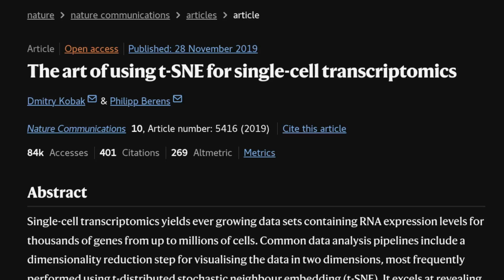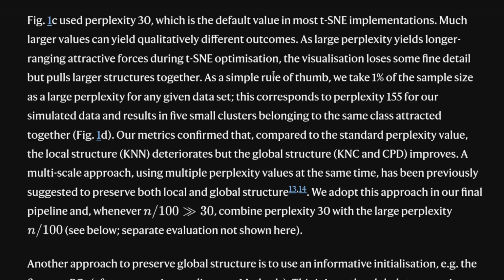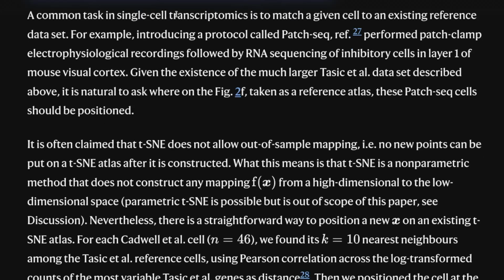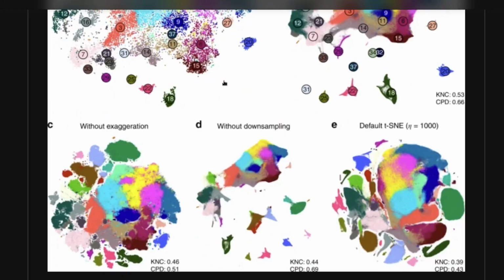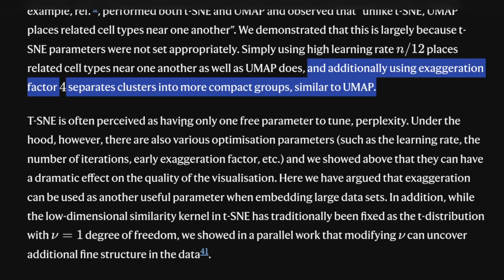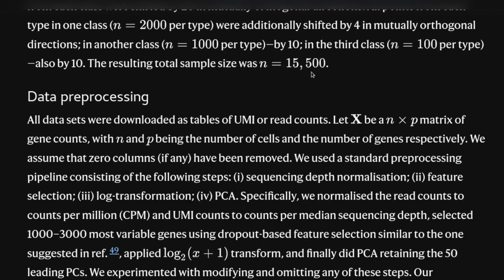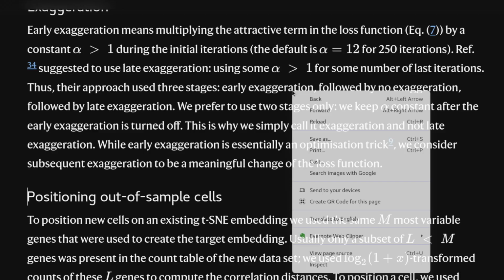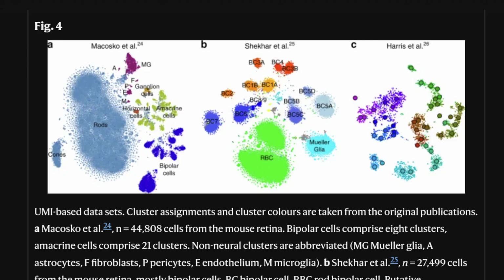The art of using t-SNE for single-cell transcriptomics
Single-cell transcriptomics yields ever growing data sets containing RNA expression levels for thousands of genes from up to millions of cells. Common data analysis pipelines include a dimensionality reduction step for visualising the data in two dimensions, most frequently performed using t-distributed stochastic neighbour embedding (t-SNE). It excels at revealing local structure in high-dimensional data, but naive applications often suffer from severe shortcomings, e.g. the global structure of the data is not represented accurately. Here we describe how to circumvent such pitfalls, and develop a protocol for creating more faithful t-SNE visualisations. It includes PCA initialisation, a high learning rate, and multi-scale similarity kernels; for very large data sets, we additionally use exaggeration and downsampling-based initialisation. We use published single-cell RNA-seq data sets to demonstrate that this protocol yields superior results compared to the naive application of t-SNE.

Recent years have seen a rapid growth of interest in single-cell RNA sequencing (scRNA-seq), or single-cell transcriptomics. Through improved experimental techniques it has become possible to obtain gene expression data from thousands or even millions of cells. Computational analysis of such data sets often entails unsupervised, exploratory steps including dimensionality reduction for visualisation. To this end, many studies today are using t-distributed stochastic neighbour embedding, or t-SNE.

This technique maps a set of high-dimensional points to two dimensions, such that ideally, close neighbours remain close and distant points remain distant. Informally, the algorithm places all points on the 2D plane, initially at random positions, and lets them interact as if they were physical particles. The interaction is governed by two laws: first, all points are repelled from each other; second, each point is attracted to its nearest neighbours (see Methods for a mathematical description). The most important parameter of t-SNE, called perplexity, controls the width of the Gaussian kernel used to compute similarities between points and effectively governs how many of its nearest neighbours each point is attracted to. The default value of perplexity in existing implementations is 30 or 50 and the common wisdom is that “the performance of t-SNE is fairly robust to changes in the perplexity”.
When applied to high-dimensional but well-clustered data, t-SNE tends to produce a visualisation with distinctly isolated clusters, which often are in good agreement with the clusters found by a dedicated clustering algorithm. This attractive property as well as the lack of serious competitors until very recently made t-SNE the de facto standard for visual exploration of scRNA-seq data. At the same time, t-SNE has well known, but frequently overlooked weaknesses. Most importantly, it often fails to preserve the global geometry of the data. This means that the relative position of clusters on the t-SNE plot is almost arbitrary and depends on random initialisation more than on anything else. While this may not be a problem in some situations, scRNA-seq data sets often exhibit biologically meaningful hierarchical structure, e.g. encompass several very different cell classes, each further divided into various types. Typical t-SNE plots do not capture such global structure, yielding a suboptimal and potentially misleading visualisation. In our experience, the larger the data set, the more severe this problem becomes. Other notable challenges include performing t-SNE visualisations for very large data sets (e.g. a million of cells or more), or mapping cells collected in follow-up experiments onto an existing t-SNE visualisation.
Here we explain how to achieve improved t-SNE visualisations that preserve the global geometry of the data. Our method relies on providing PCA initialisation, employing multi-scale similarities, increasing the learning rate15, and for very large data sets, additionally using the so called exaggeration and downsampling-based initialisation. To demonstrate these techniques we use several full-length and UMI-based data sets with up to two million cells. We use FIt-SNE, a recently developed fast t-SNE implementation, for all experiments.
In many challenging cases, our t-SNE pipeline yields visualisations that are better than the state of the art. We discuss its advantages and disadvantages compared to UMAP, a recent dimensionality reduction method that is gaining popularity in the scRNA-seq community. We also describe how to position new cells on an existing t-SNE reference atlas and how to visualise multiple related data sets side by side in a consistent fashion. We focus on single-cell transcriptomics but our recommendations are more generally applicable to any data set that has hierarchical organisation, which is often the case e.g. in single-cell flow or mass cytometry, whole-genome sequencing, as well as outside of biology.